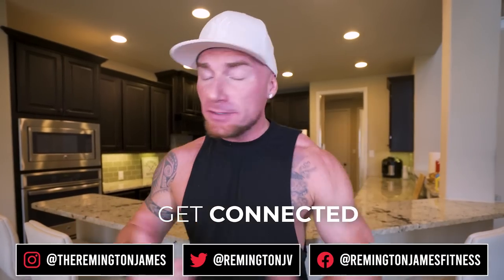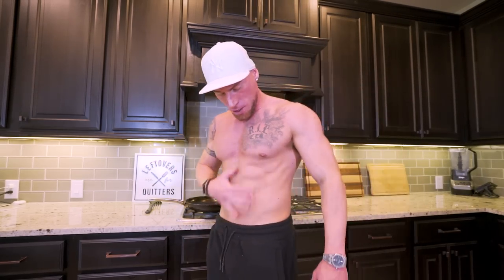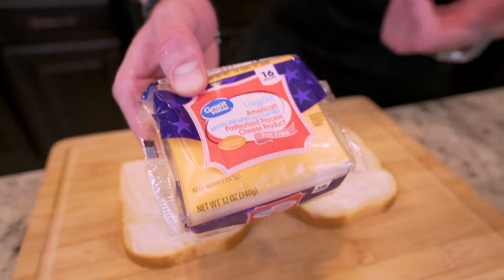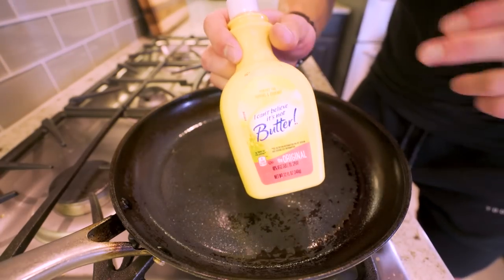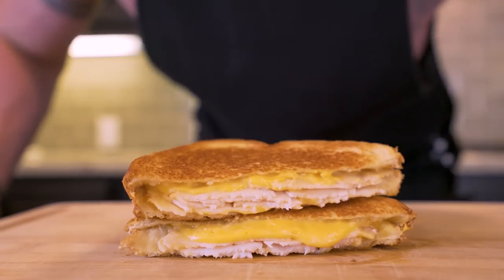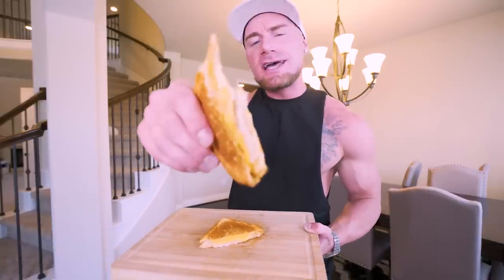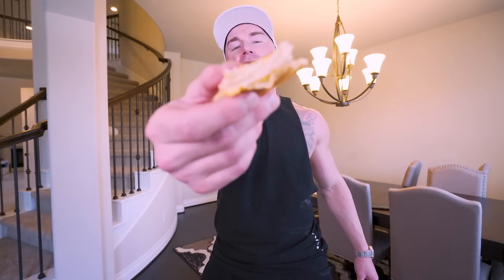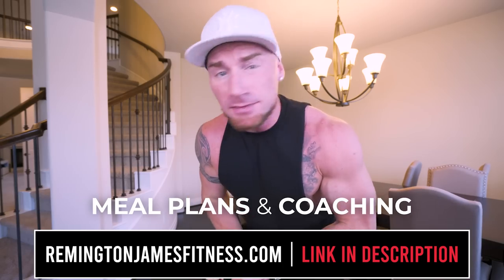THE GRILLED CHEESE I EAT DAILY TO GET SHREDDED | Easy High Protein Anabolic Recipe